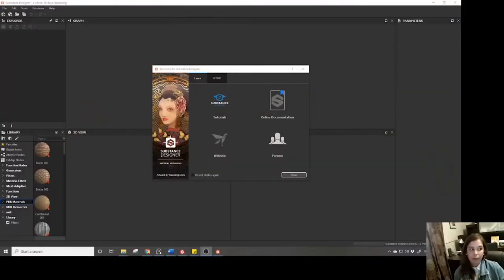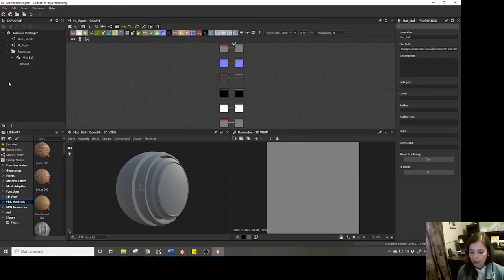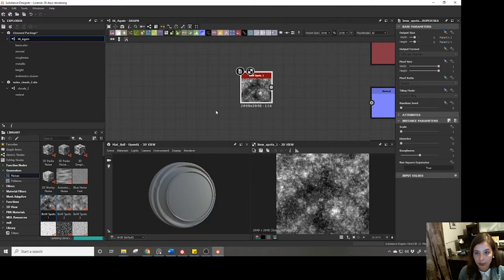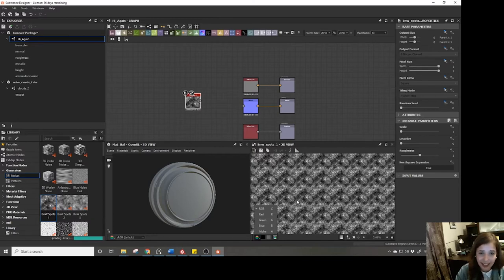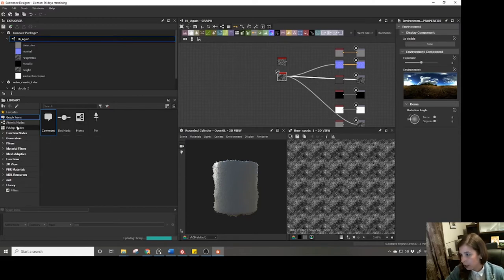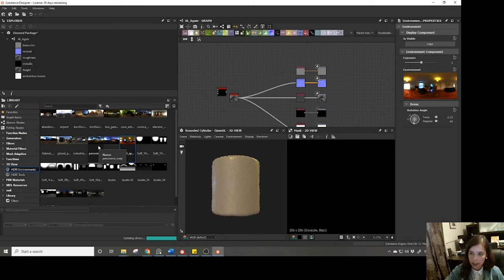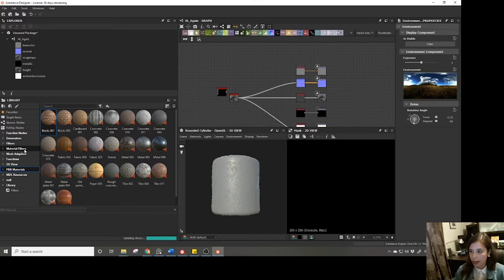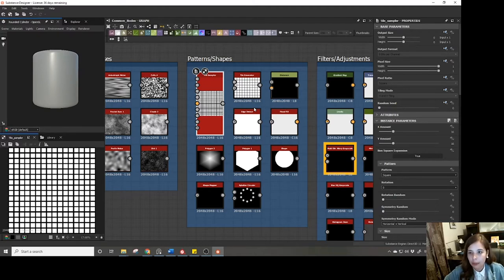Stay at Home Sessions - Substance Designer pt1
This workshop will be aimed primarily at beginners but can also serve as a good refresher for those who haven’t opened Substance Designer in a while. Preferably viewers will have a familiarity with the concept of black and white masks and/or Photoshop Blend Modes but it’s not required.

 Learning Outcomes

Learn the Basics of the Substance Designer UI
Know how to set up your first project
Become familiar with frequently used nodes
Create exposed parameters for efficiency and flexibility in their materials
Know how to create .sbsar files to use in Substance Painter, UE4 or other software that supports .sbsar file types.
Create your first material!

Part 1: Introduction Substance Designer – Learning the Basics of the UI and Getting Familiar With Nodes (June 11th)

In this first session, we’ll focus primarily on becoming familiar with the software. This session will cover UI basics and introduce the concept of a node-based workflow. Emphasis will be on a foundation that isn’t dependent on a particular tutorial of a particular material. We’ll focus on frequently used nodes and useful node combinations to hopefully give you the tools to solve various unique problems.